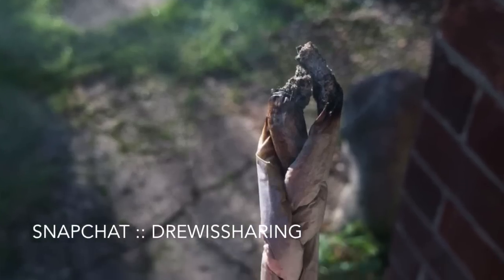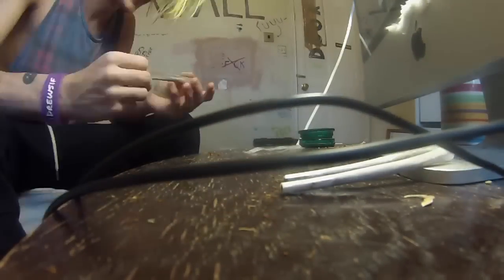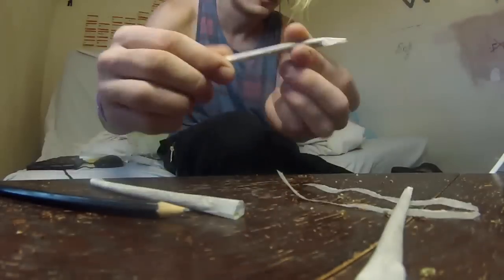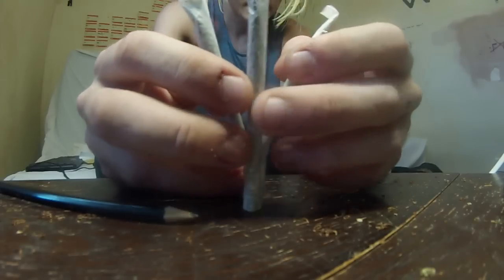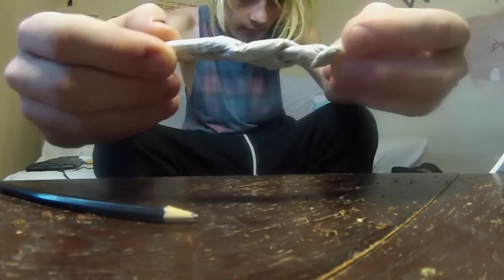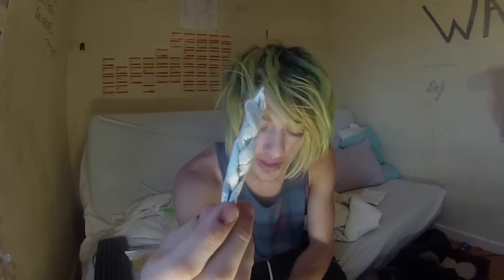HOW TO ROLL A BRAIDED JOINT (QUICK & EASY COOL LOOKING w99d ROLL STYLE) | Drewsif *STONER TIPS*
This is my quick and simple tutorial on how to roll a braided joint!
If you see this, comment saying "so blazed bro" if i get 420 likes I'll make more funky rolling tutorials

-- LEGAL CALIFORNIA MEDICAL PATIENT --
SOCIAL MEDIA

Hi, I'm Drew (DrewIsSharing). I'm 18 and I make vlog videos. I try to upload weekly. LOVE YOU!